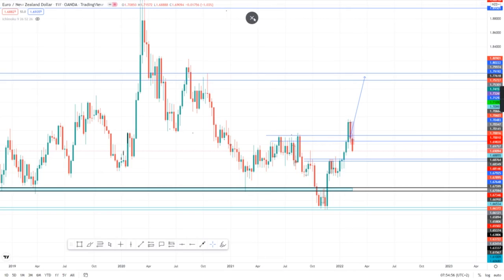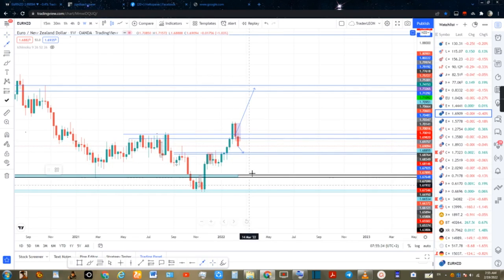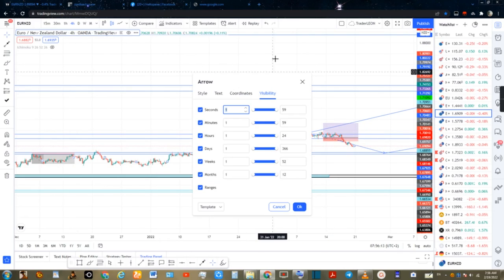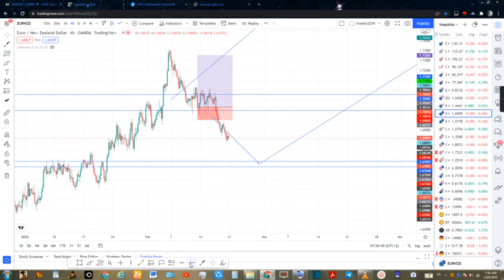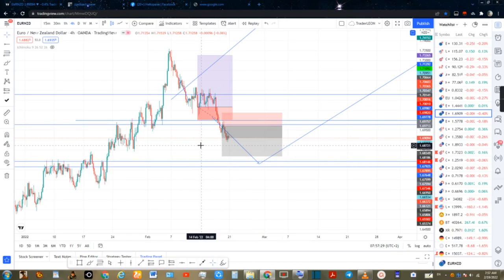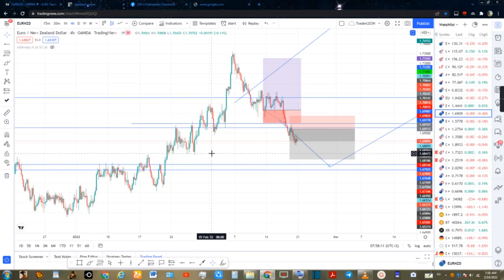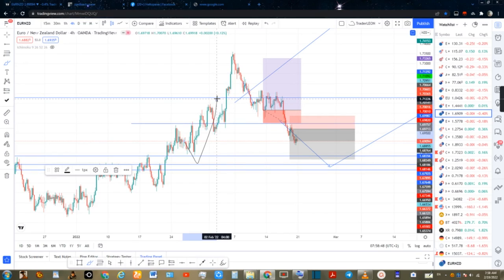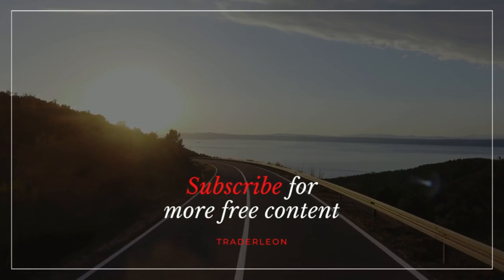Why and How to use Multiple timeframe